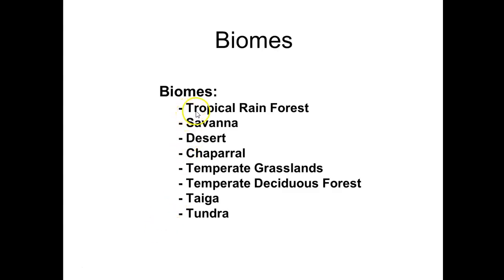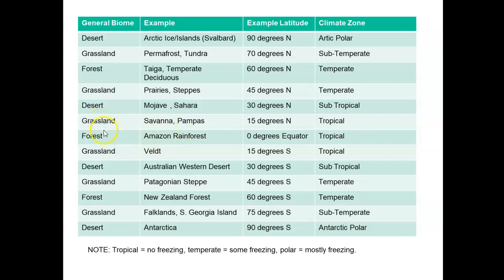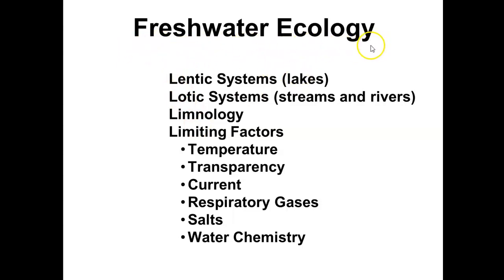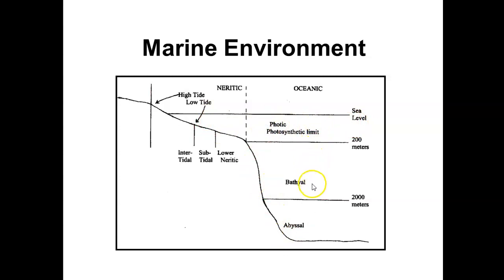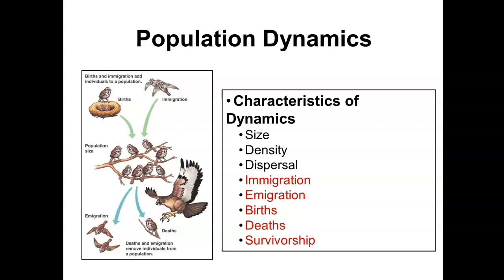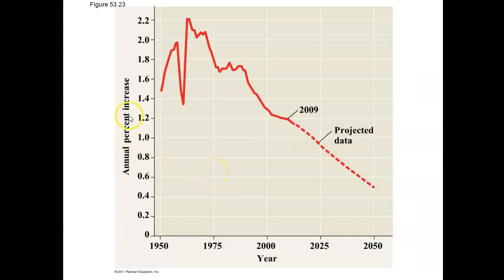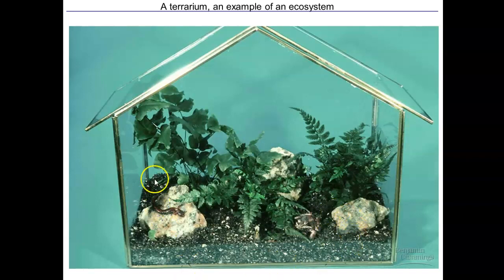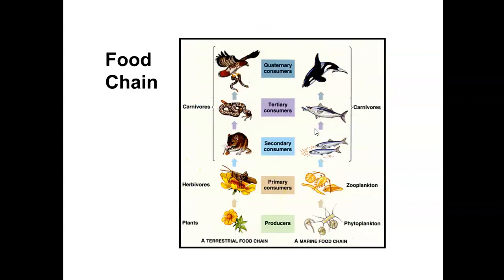BIOL-1407 Unit 5 Ecological Topics 2